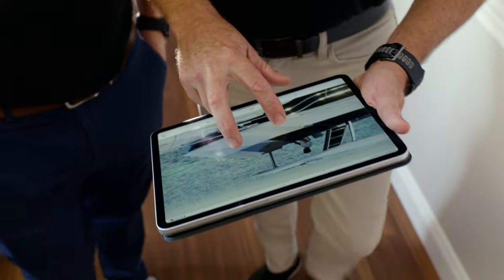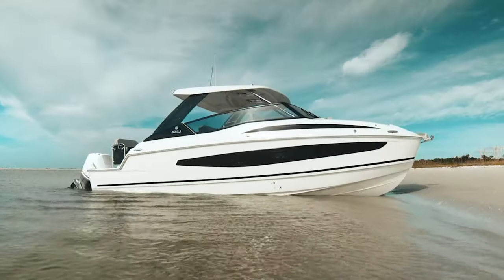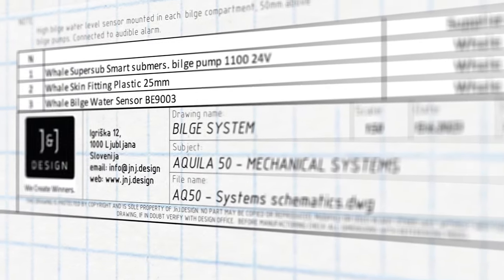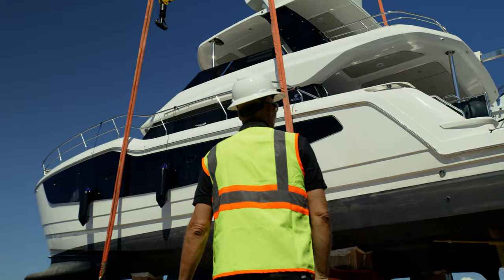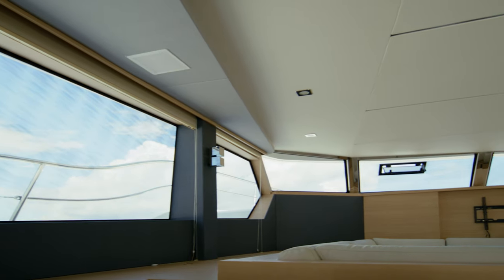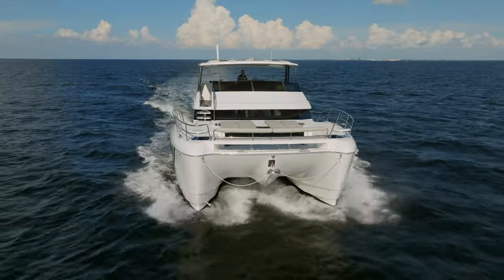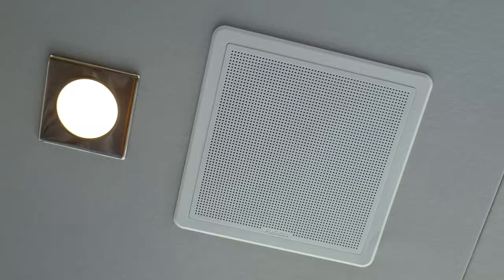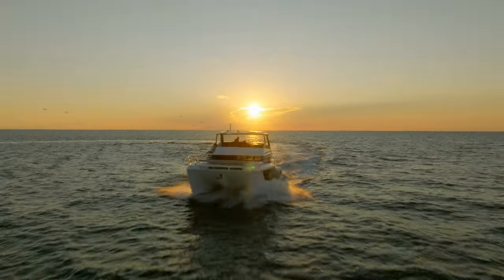Get a First Look | Aquila 50 Yacht Exclusive Preview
Prepare for an elevated yachting experience with the Aquila 50 Yacht Power Catamaran.

Say hello to the future of exploration as we introduce an all-new "Explorer" aesthetic, with a commanding high freeboard that sets it apart from the rest. Featuring sophisticated yet uniquely functional accommodations in a 3-cabin, 3-head layout with a single-level, full-beam master cabin, refined finishes, and panoramic windows, the Aquila 50 Yacht provides unparalleled comfort and convenience on each voyage. Enjoy al fresco entertainment under the open sky on the expansive, new flybridge design, enhanced by an optional retractable sunshade. Embark on a new era of sophistication and style and explore limitless possibilities with the Aquila 50 Yacht.